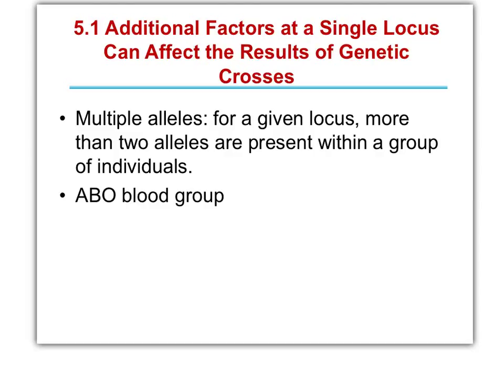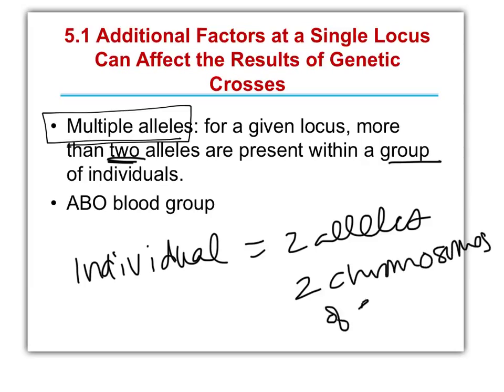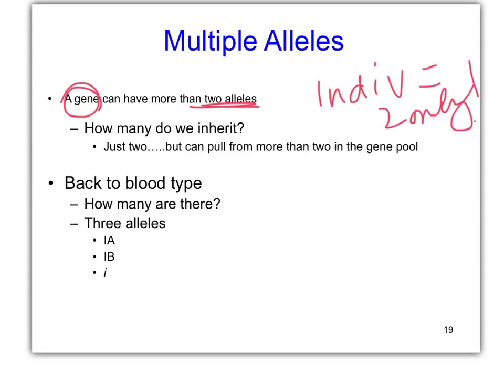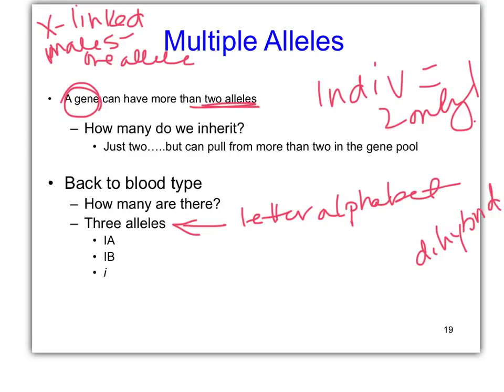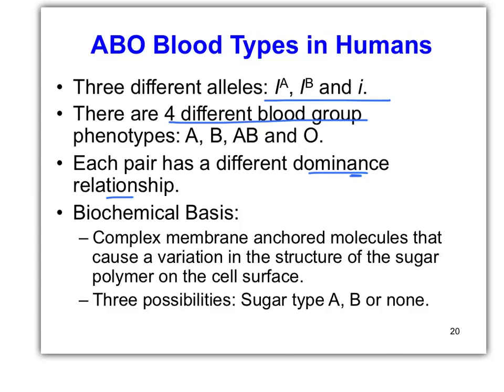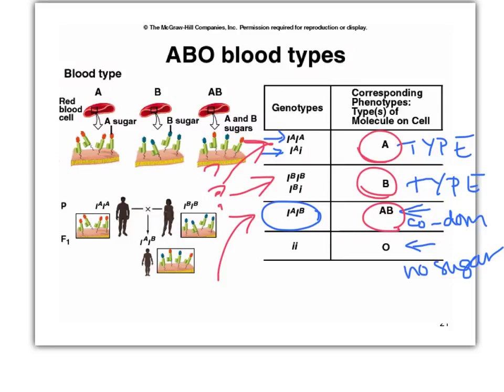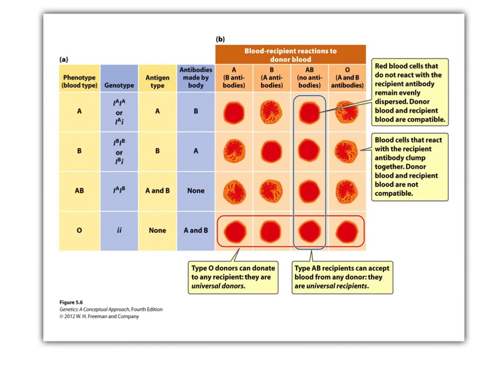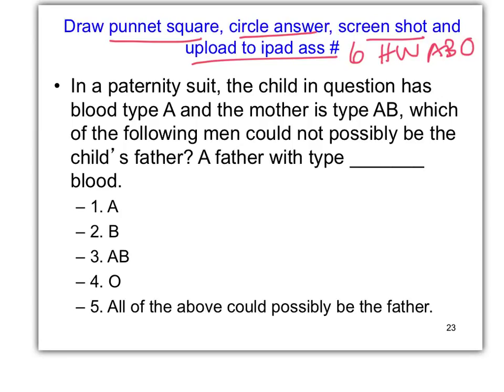ABO blood type tutorial